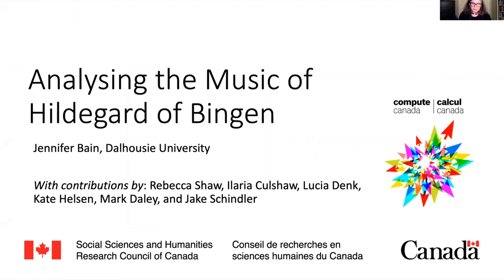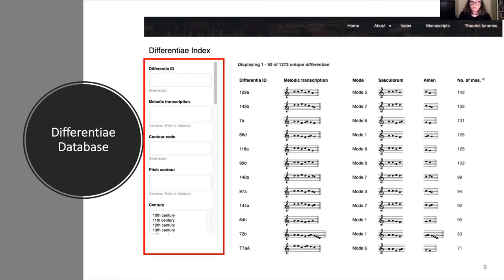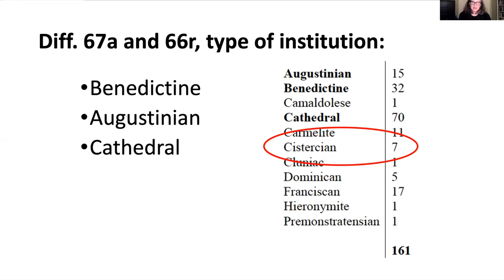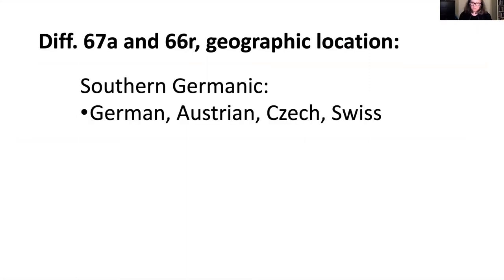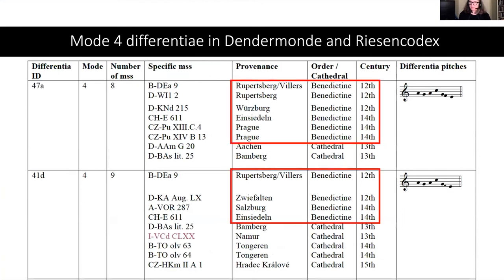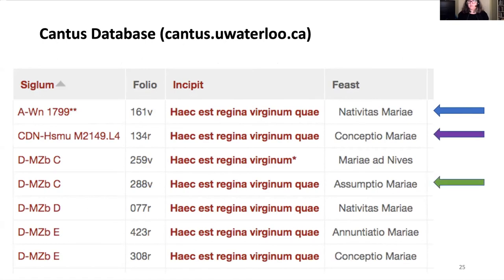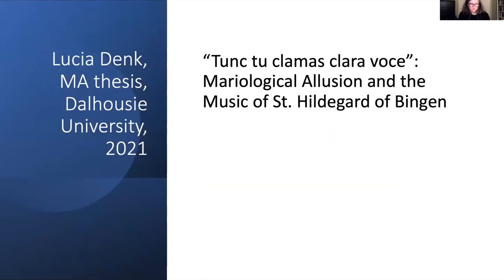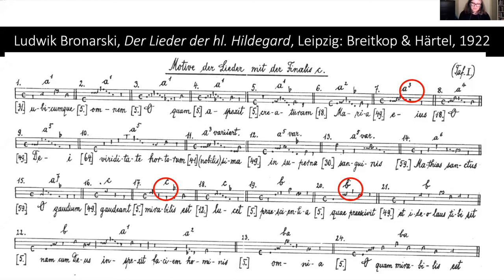Analysing the Music of Hildegard of Bingen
This video was prepared for the University of Bristol's Jun 3/21 online workshop entitled, "Software Tools in Chant Analysis Virtual Workshop".